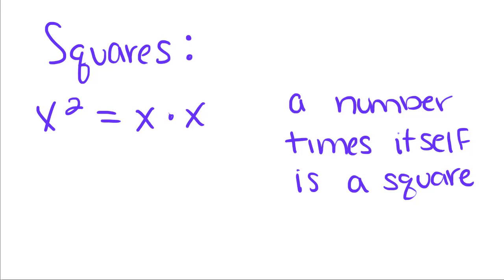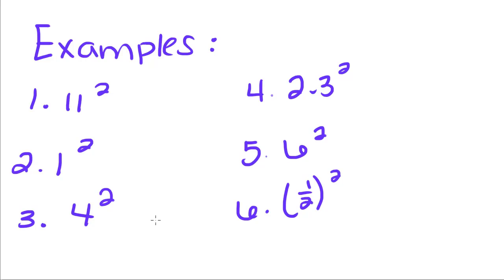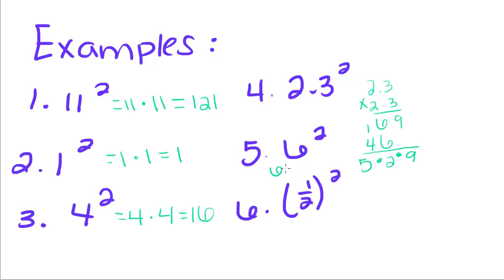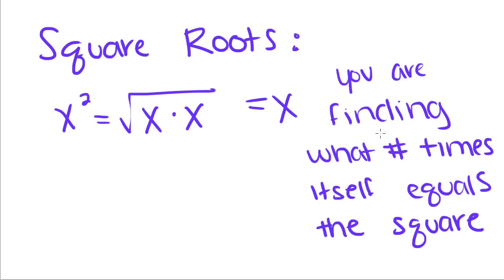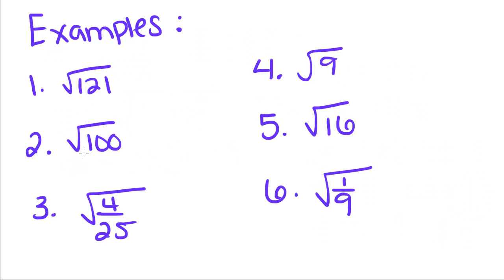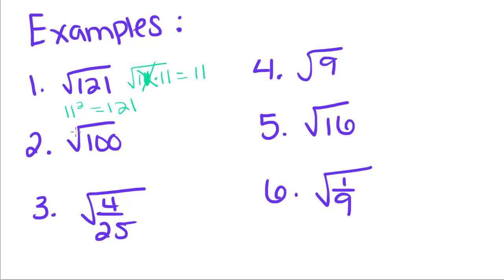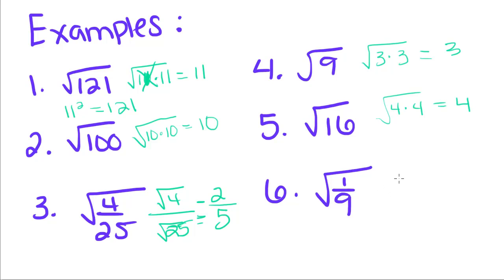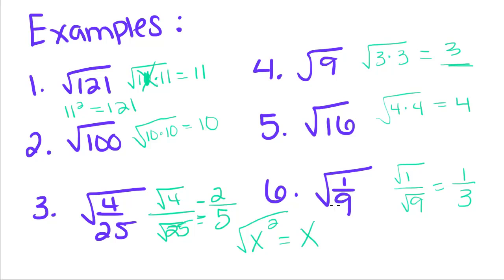Introduction to Geometry - 9 - Square and Square Roots